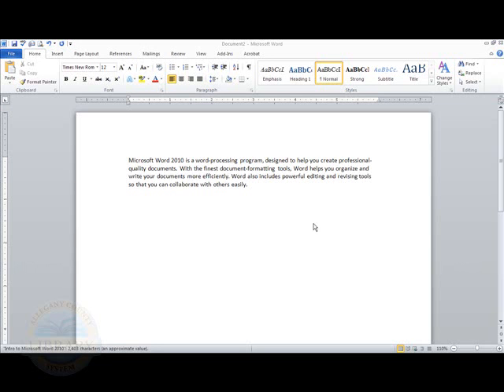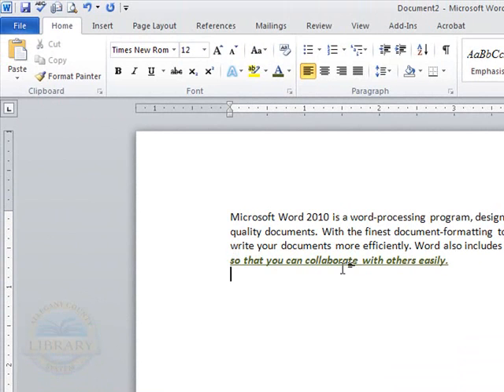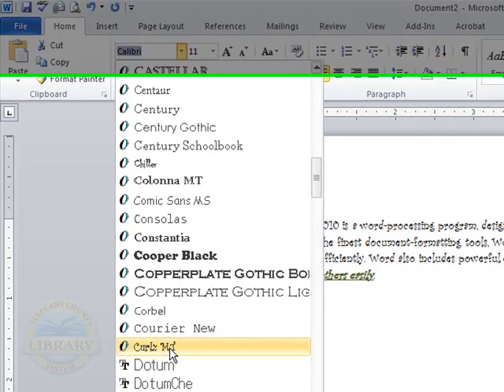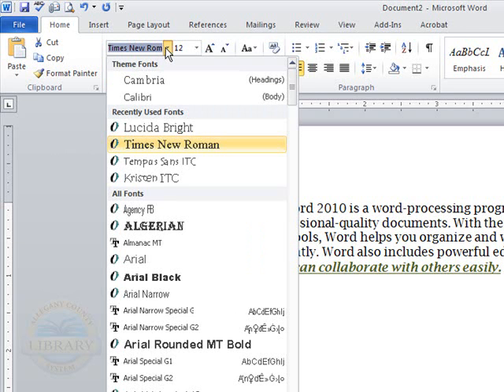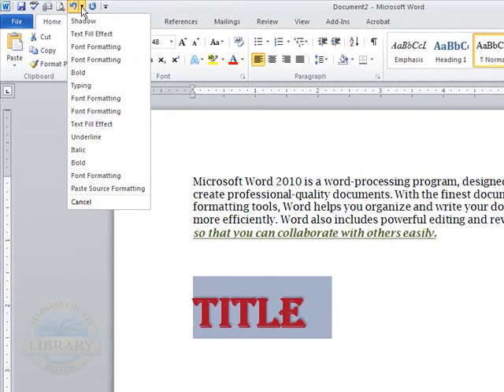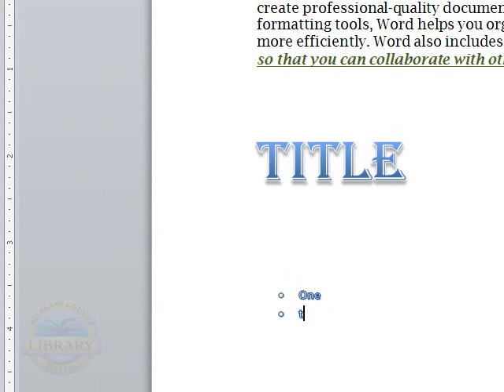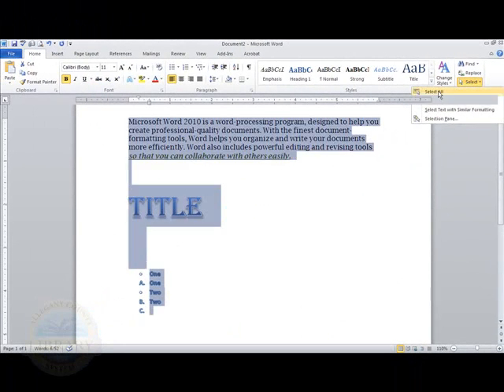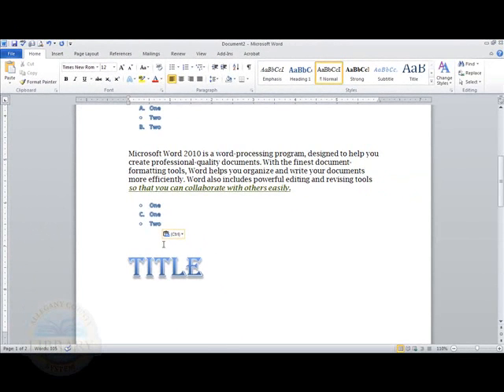Introduction to Microsoft Word 2010, Lesson 3: Formatting Text, Adding Bullets, & More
A look at how to format your text in Microsoft Word 2010, add bullets, and how to copy/cut and paste.